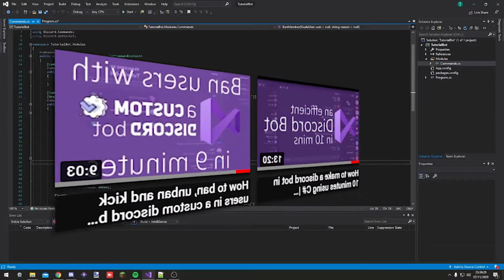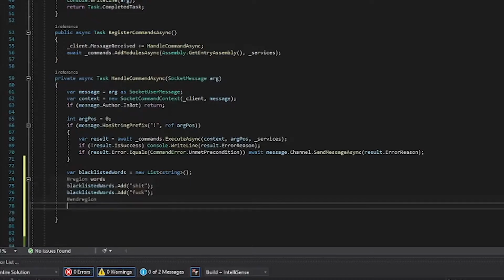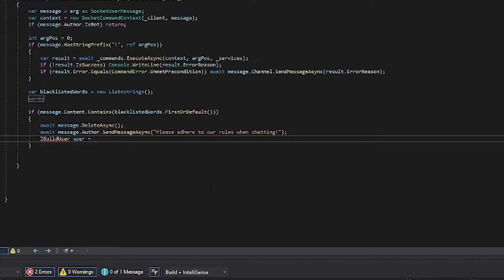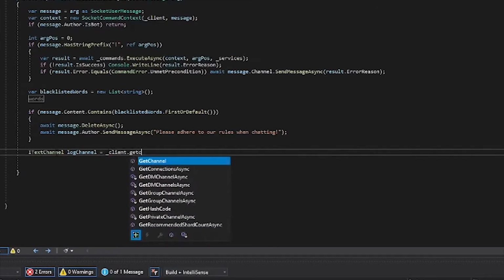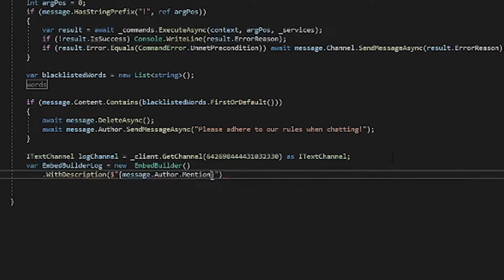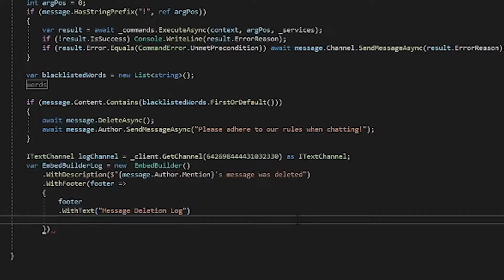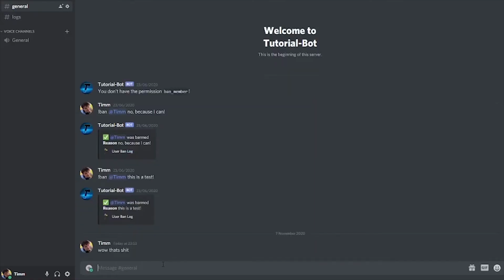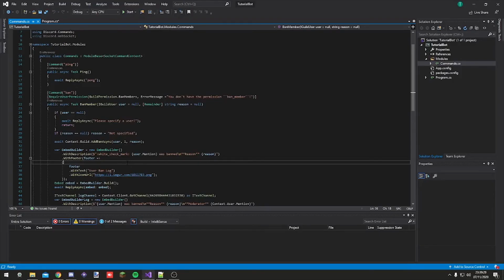Discord Bot | Profanity Message Filter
If you have anything you want to see the bot do next, put it in this form